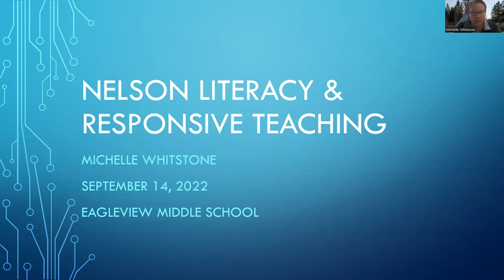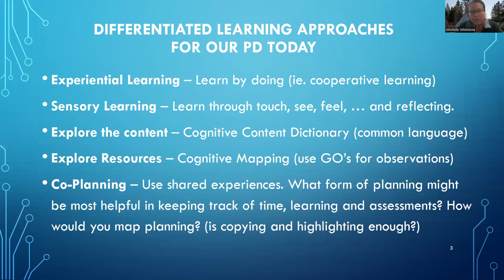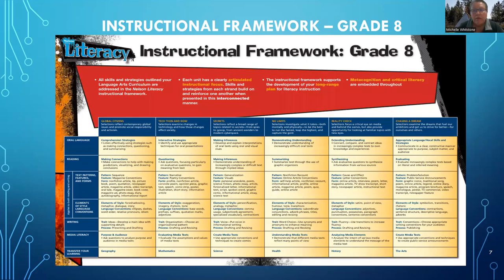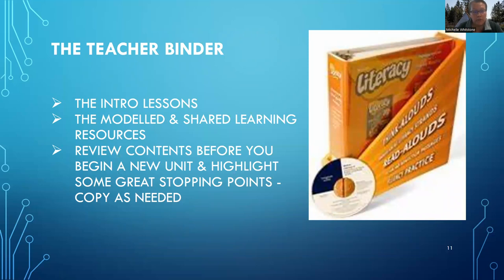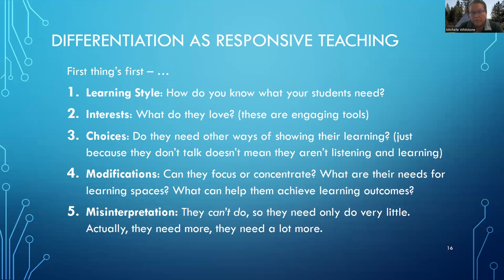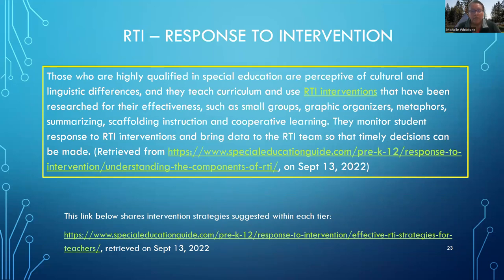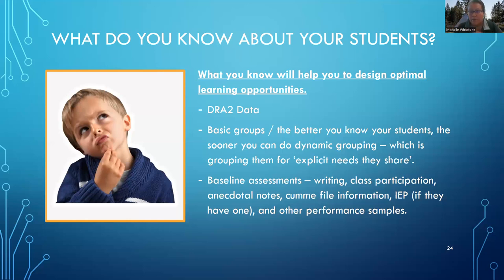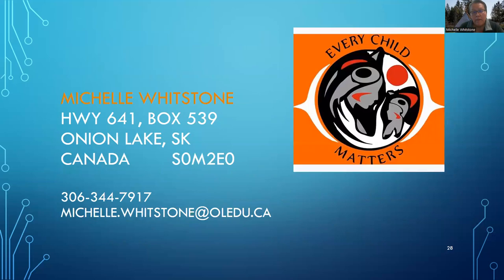Nelson Literacy & Responsive Teaching Mwhitstone Sept 13, 2022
Hello. This is a 35 min video that shares information about Nelson Literacy and Responsive Teaching through a pre-recorded PPT presentation.

There are several links that are shared within the PPT that support the overall purpose of the video, meant to support educators with the following:
1. Hands on co-planning and reflection using Nelson Literacy resources.
2. Collaborative group work approaches like cognitive mapping.
3. Understanding inherent components in Nelson Literacy: such as Balanced Literacy, Gradual Release of Responsibility, and several forms of responsive teaching.
4. Spotlights Linda Farrell and the wonderful work she's done, by sharing several links where she does responsive intervention.
5. CRP - Culturally Relevant Pedagogy
6. RTI - Response to Intervention - Tiered Learning (basic components)
7. Practicing Reflection.
8. Use of GLAD Strategies: CCD (cognitive content dictionary); cognitive mapping, and other cooperative group strategies that engage learners.

Note: I'm not all-knowing, this is just a recording made specifically for our middle school educators here at our school. If it's relevant for you, please share. I'm open to feedback and suggestions for changes.